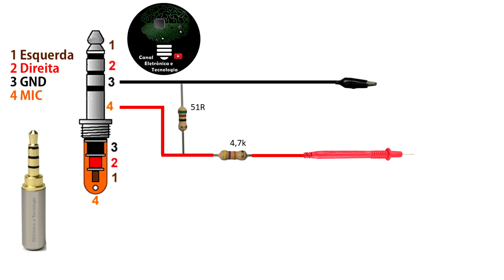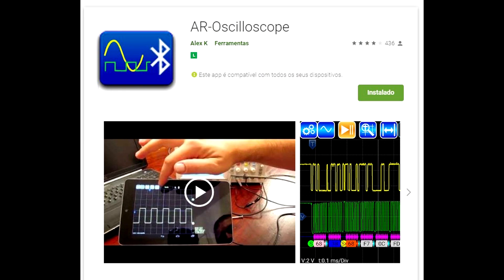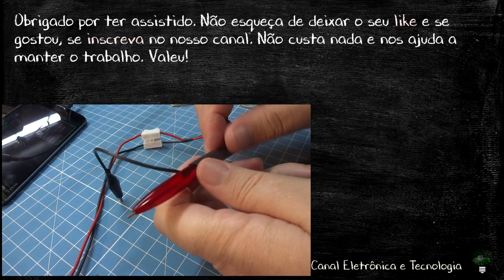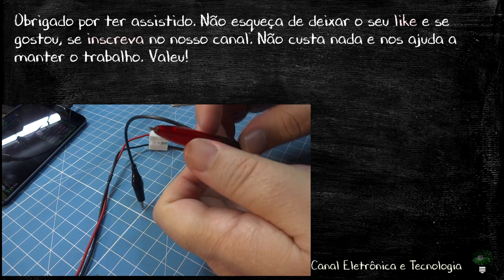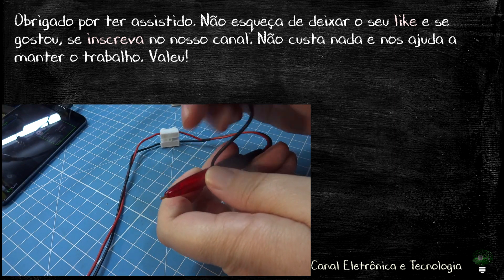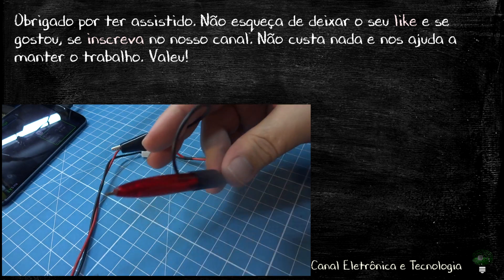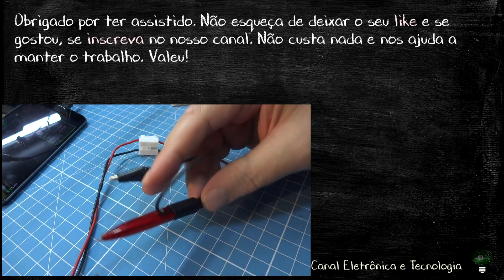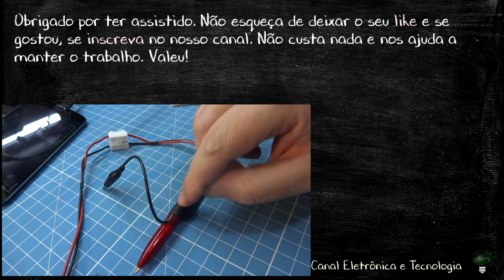Osciloscópio no Celular. Faça você mesmo, fácil e barato. DIY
Neste vídeo vamos fazer um osciloscópio no celular.
Um projeto muito simples com poucos componentes mas com um resultado bem legal.
Claro que não teremos um equipamento com grande precisão mas como experiência e mesmo para algumas ondas mais simples, fica bem interessante.
Você poderá usar até 12V e  alguns Khz. No início do vídeo, estou usando um transformador de 12V.
ATENÇÃO: Esse é um projeto fácil que vale a penas fazer. O único cuidado é não errar e não utilizar acima da tensão definida 12V. Caso contrario podes danificar seu celular.

Para envio de produtos para Review ou material de apoio ao canal: Cx Postal 21214 CEP: 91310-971

Nós não somos responsáveis pelo funcionamento, pela operação ou acidentes que possam ocorrer durante a montagem e uso dos circuitos mostrados aqui.